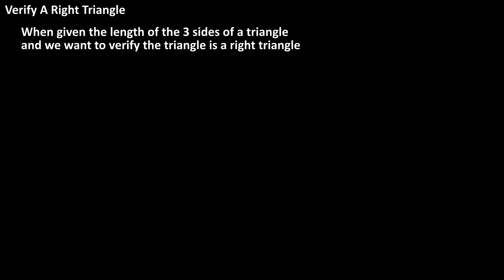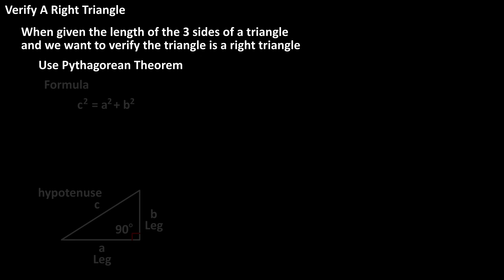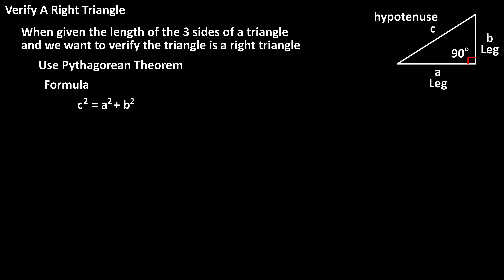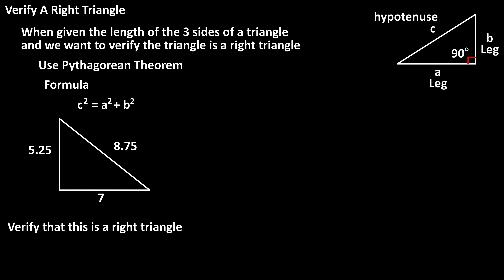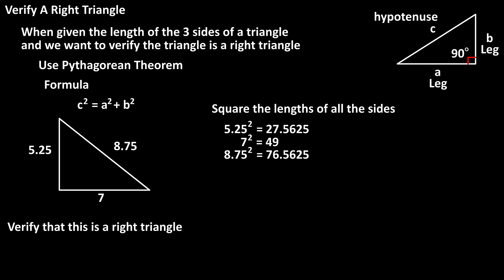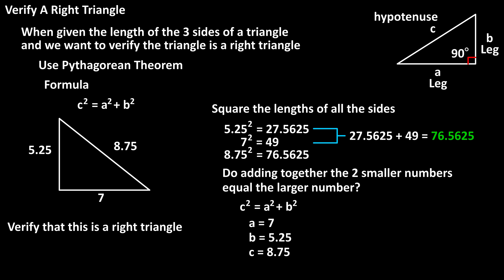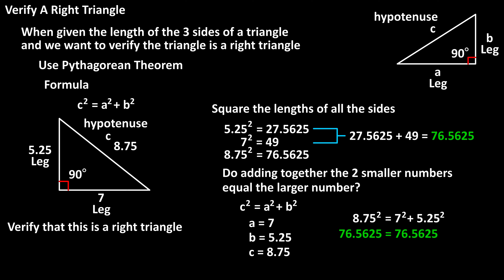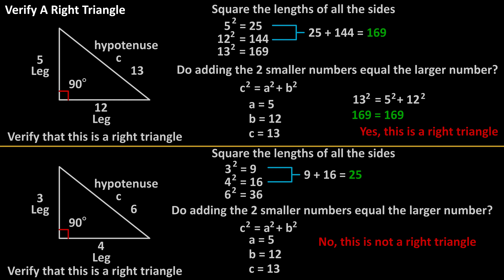How To Verify A Triangle Is A Right Triangle Using The Pythagorean Theorem Explained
In this video we discuss how to use the Pythagorean theorem to verify a triangle is a right triangle.   We go through a few examples showing the process.

Transcript/notes
When we are given the lengths of the 3 sides of a triangle and we want to verify the triangle is a right triangle, where one of the angles is equal to 90 degrees, we use the Pythagorean theorem.

The formula for the Pythagorean theorem is c squared equals a squared plus b squared.  In this formula, c is the length of the hypotenuse, or the side opposite the 90 degree angle in a triangle.  And a and b would be the length of the sides that connect to form the 90 degree angle in a triangle, which are often referred to as legs.

As an example, let’s say that we are given a right triangle with sides of lengths 5.25, 7 and 8.75, and we need to verify that this is a right triangle.  To do this, we use the variables from the Pythagorean theorem of c squared equals a squared plus b squared.

We first square all of the lengths of the sides.  So, we have 5.25 squared, which equals 27.5625, next is 7 squared, which equals 49, and then 8.75 squared, which equals 76.5625.

So, we next ask ourselves, do adding the 2 smaller numbers together, equal the larger number?

do adding together any of these 2 numbers equal the other number?  By inspection, we can see that if we add together 27.5626 and 49, we get 76.5625.  And we can assign a to be 7, b to be 5.25 and c, the hypotenuse, to be 8.75 squared.  And indeed, we can verify that this triangle is a right triangle.

The key to verifying a right triangle is to square all of the lengths of the sides and check if adding together any of the 2 numbers equal the other number.
Here are a couple more examples of verifying a right triangle.

Timestamps
0:00 Intro
0:10 Formula for Pythagorean theorem
0:30 Example of verifying a right triangle
1:32 Keys to verifying a right triangle
1:42 More examples of verifying a right triangle